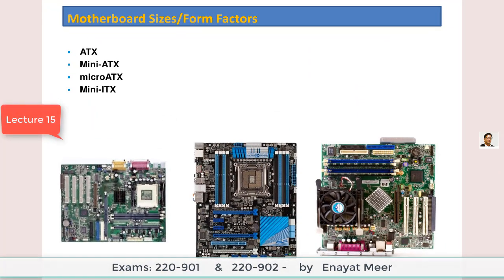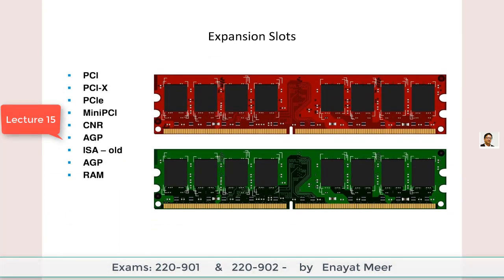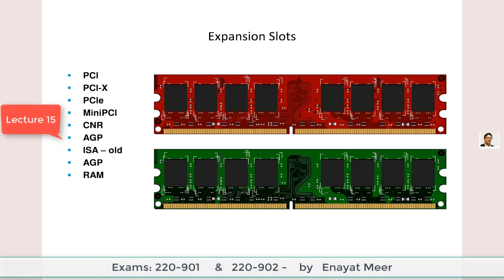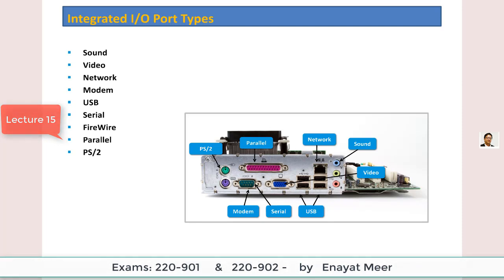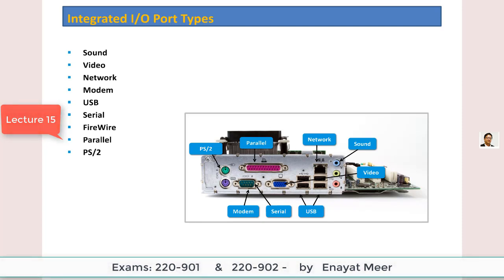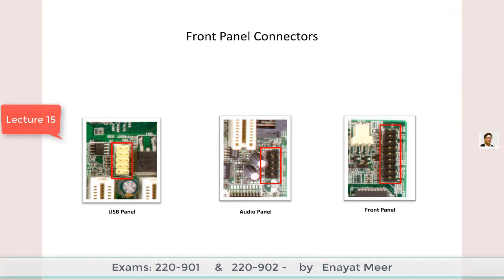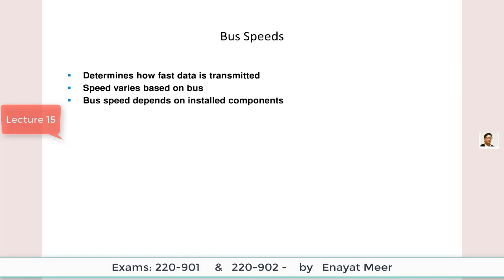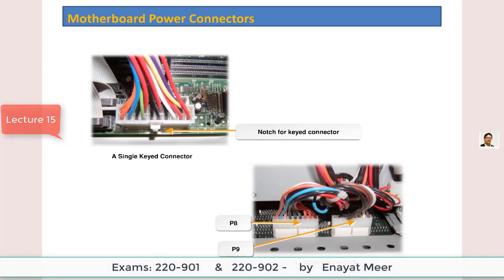CompTIA Aplus 900 series Lecture 15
CompTIA exams: 220-901  & 220-902 - Video Lecture 15

Country Currency Price
USA USD 199
International USD ​199
Great Britain GBP 116
EURO EURO 179
Japan JPY 23,000
Australia AUD 197
New Zealand NZD 248
Malaysia MYR 732
Indonesia IDR 1,812,08